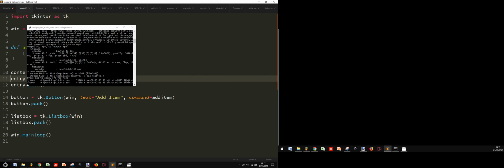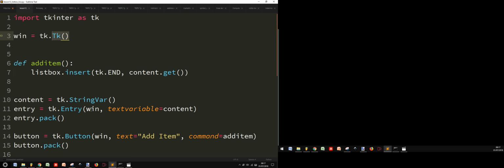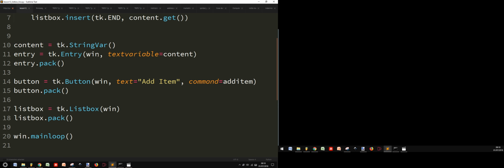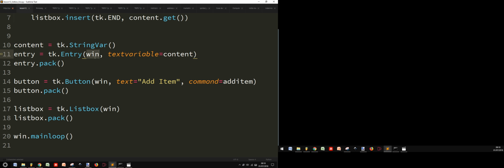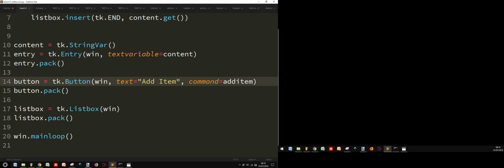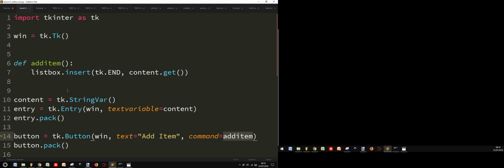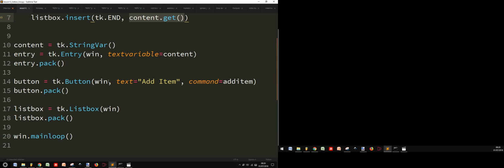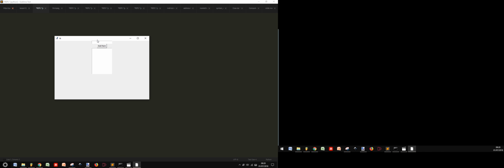Python: using Tkinter: listbox part 1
A listbox is a very useful object. Let's give a first look to how to use it in Python, with Tkinter.